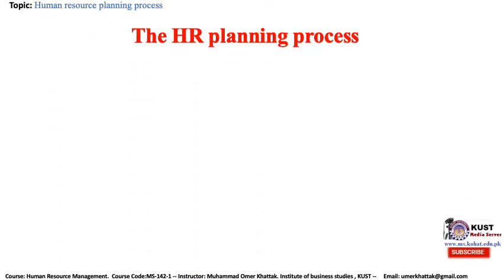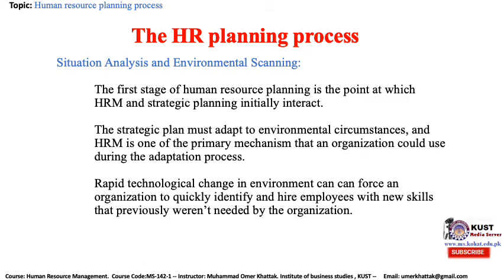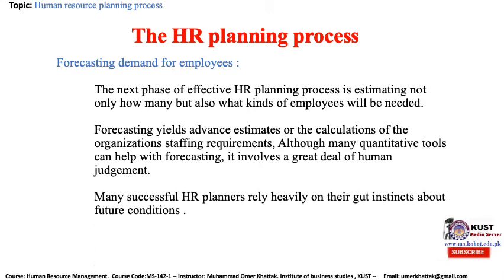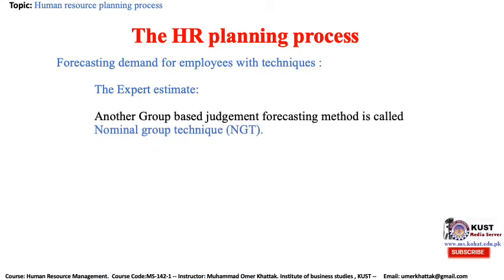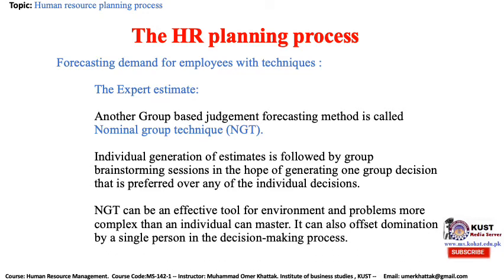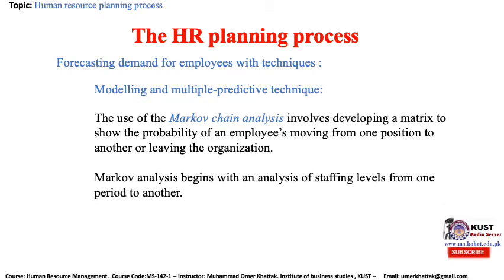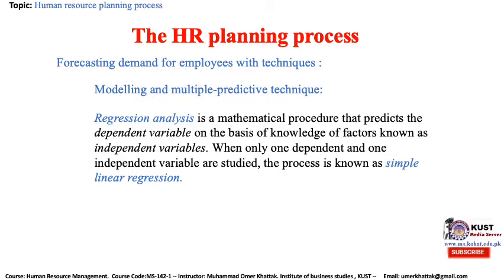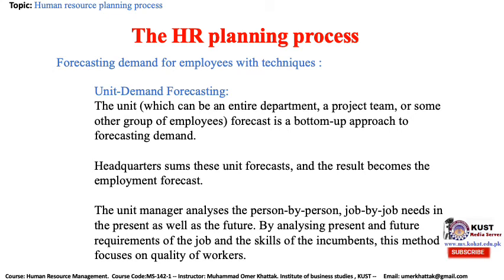HRM: Human resource planning